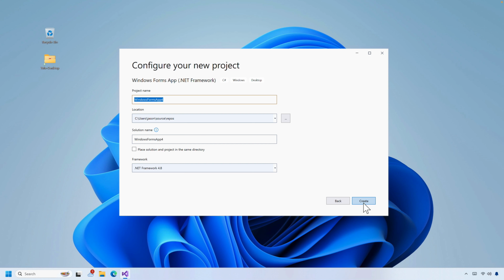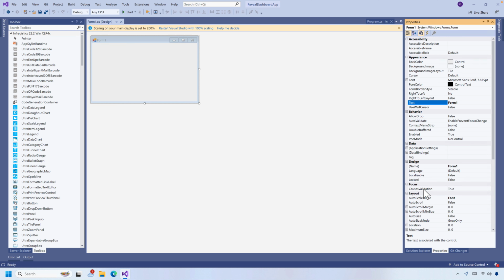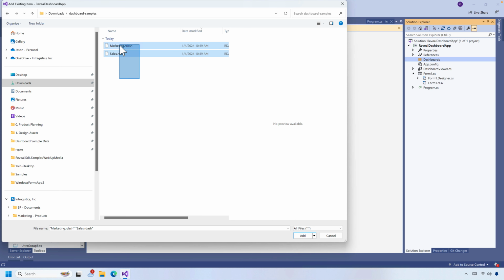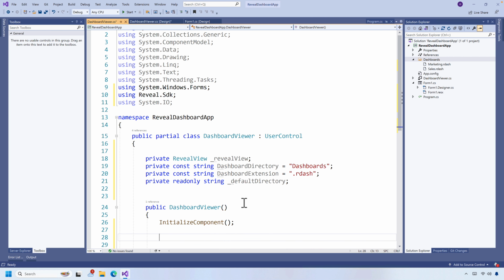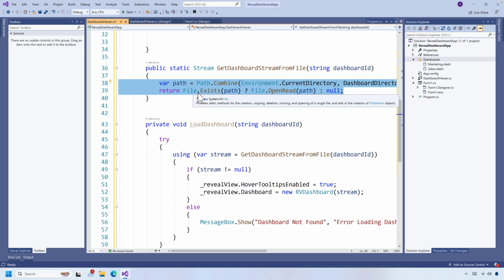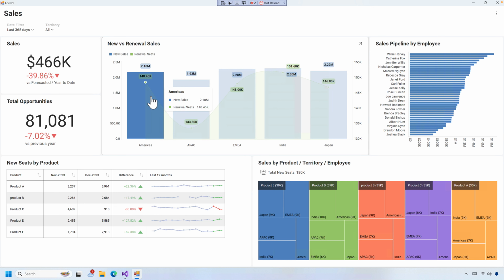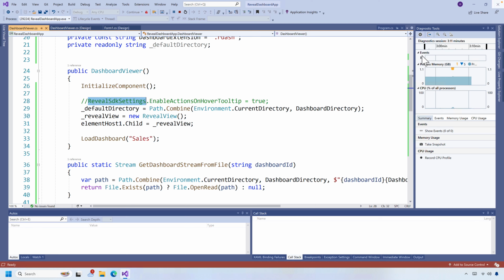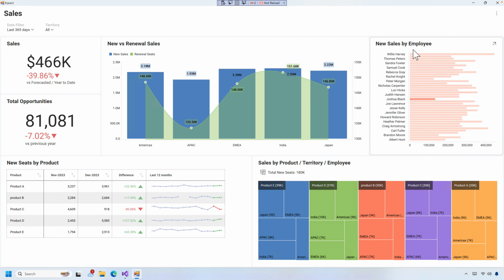Dashboard Viewing and Editing in Windows Forms with Reveal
📊 In this step-by-step tutorial, gain the needed expertise to integrate the Reveal SDK into a Windows Forms application to create a dynamic self-service dashboard application.

Reveal is a business intelligence solution that is purpose-built for embedded analytics. Deliver full-featured self-service dashboards and modern reporting with a beautiful, branded experience in any JavaScript framework, Windows Forms, or WPF application. Deploy to any public or private cloud or your own on-prem servers.

🔑 Key Topics Discussed:

* Creating a new User Control to host Reveal dashboards
* Adding the Reveal NuGet packages to your application
* Implementing the necessary Reveal functions to enable viewing and editing dashboards

🧩 Prerequisites: A version of Visual Studio that supports the latest version of the .NET Framework and Windows Forms.

🔧 The documentation for the Reveal Software Development Kit (SDK) is available at the following URL

For guidance on saving dashboards in Reveal, please refer to the following

To integrate SQL Server data sources, kindly consult the provided